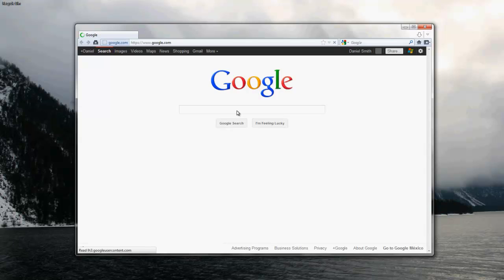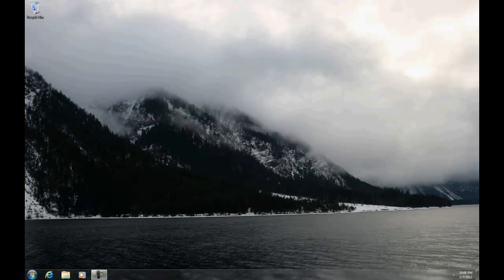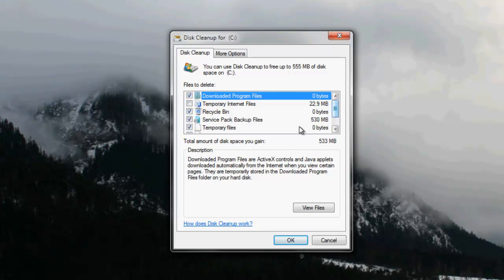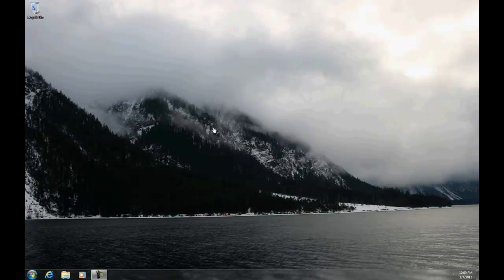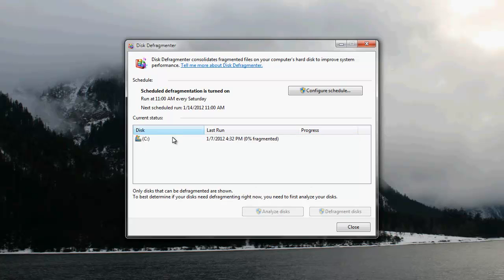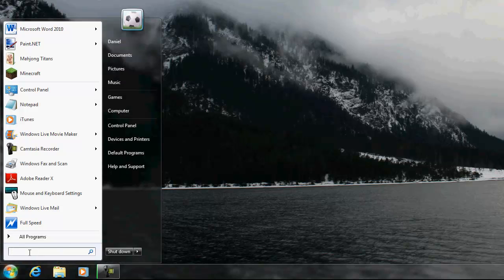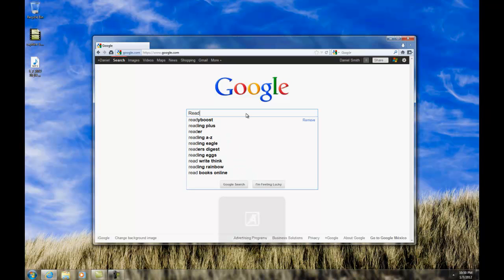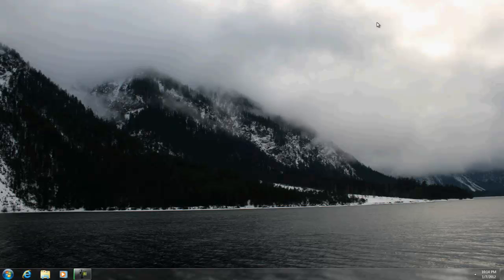Windows 7 Tutorials:6 Ways To Speed Up Your PC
in this video i show six ways to speed up your PC

I don't any of Microsoft or Windows trademarks.